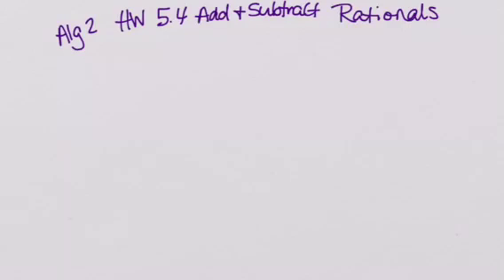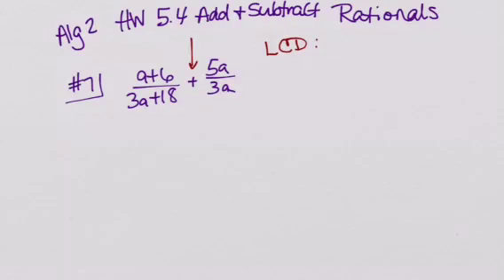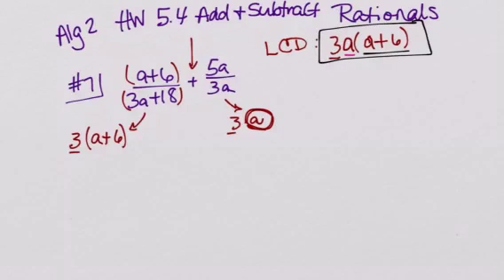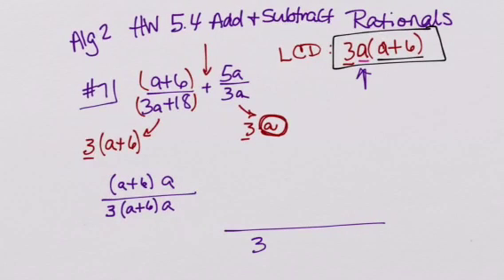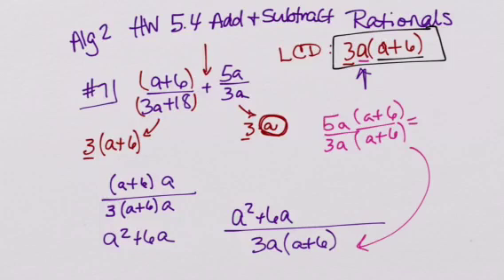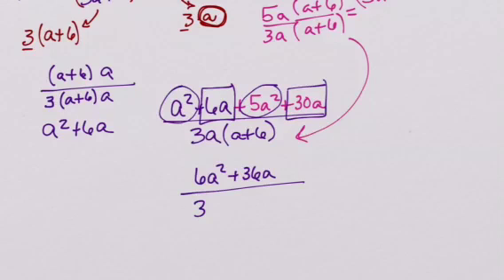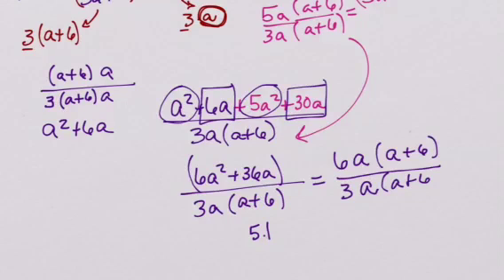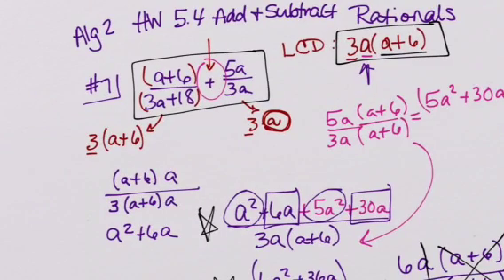Alg 2 5.4 #7